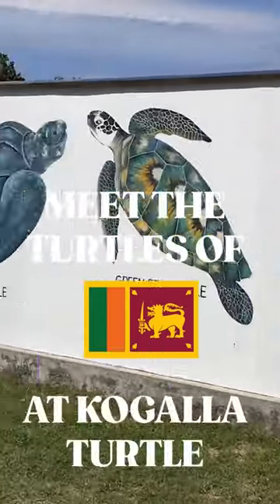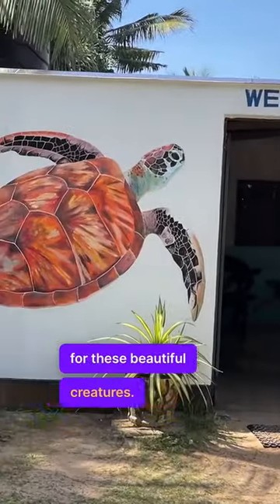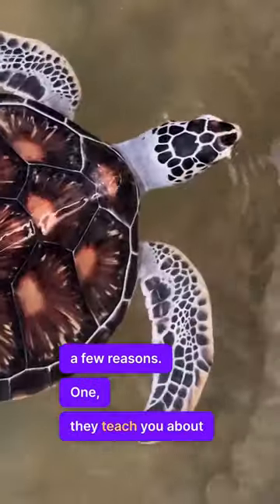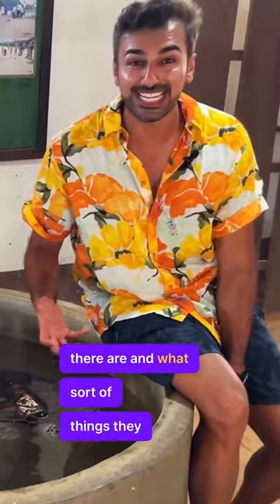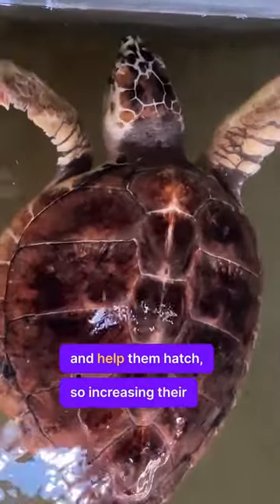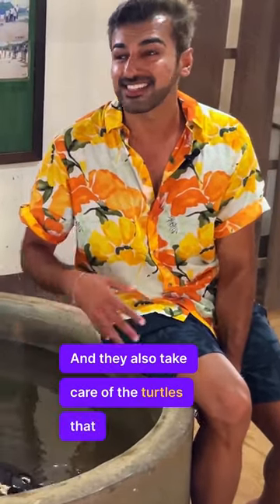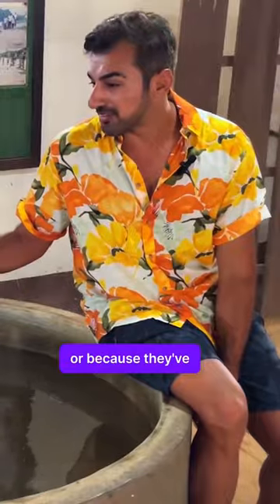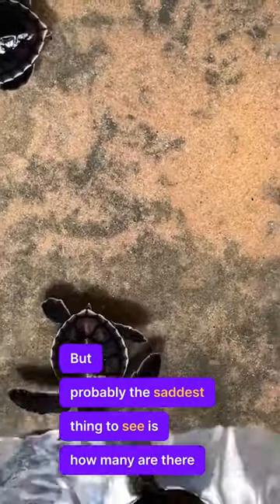Find out where to see turtles in Sri Lanka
turtles sri lanka
turtles in sri lanka
sea turtles in sri lanka
sri lankan turtles
turtle hatchery sri lanka
explore sri lanka
visit sri lanka
sri lanka baby sea turtles
turtle hatchery in sri lanka
sri lanka vlog
sea turtles
sri lanka turtles
turtles of sri lanka
animal rescue videos
rescue animals
inspiring animal rescues
cute animals
wild animals rescues
best animal rescues
rescuing animals
wild animal rescue
animal shelter
awesome animals
rescued